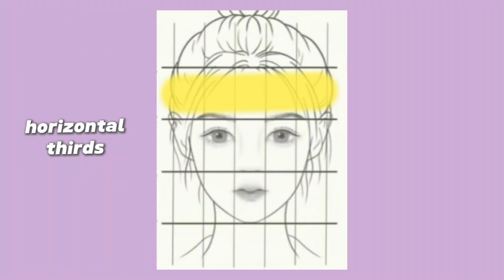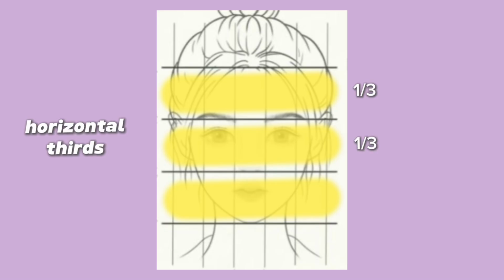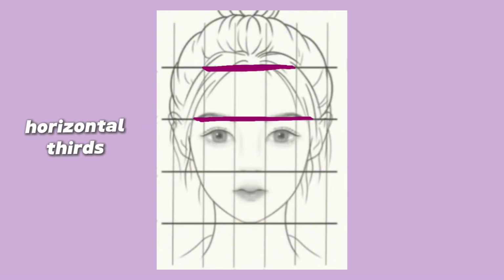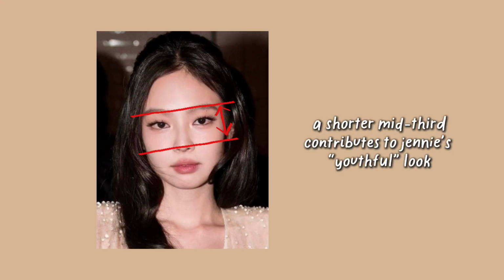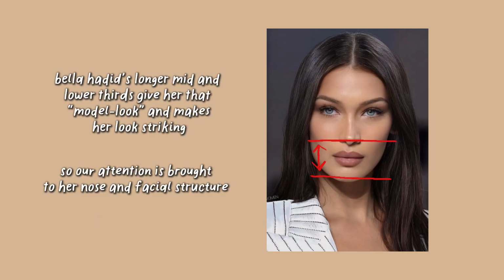Understanding Facial Proportions: The Rule of VERTICAL FIFTHS & HORIZONTAL THIRDS Explained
Ever wondered what makes a face look balanced or aesthetically pleasing? In this video, we break down facial proportions using two key concepts: vertical fifths and horizontal thirds.

🔹 Learn how the human face is commonly divided into equal vertical fifths, from ear to ear, and how features like the eyes, nose, and mouth align within these zones.
🔹 Then, we explore horizontal thirds: from hairline to eyebrows, eyebrows to nose tip, and nose tip to chin and what it reveals about harmony in facial structure.
🔹 Whether you're into beauty, design, plastic surgery, or just curious, this quick breakdown will help you understand the mathematics of facial symmetry.

👁‍🗨 Perfect for artists, beauty lovers, and anyone fascinated by human perception.

₊˚⊹♡faq
name: rachel
age: 21
birthday: jan 24, 2004
ethnicity: korean
location: cleveland, oh